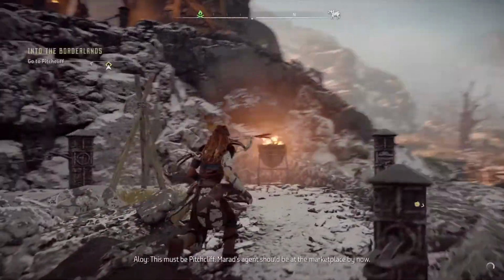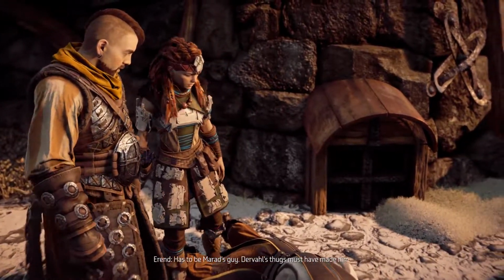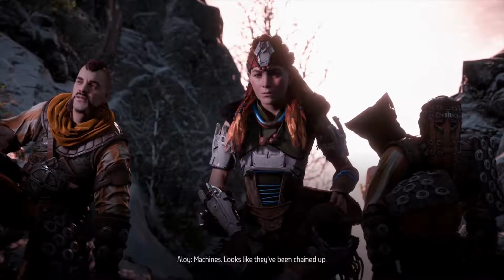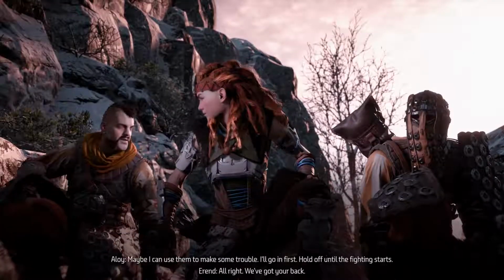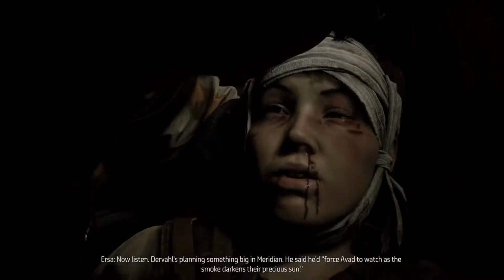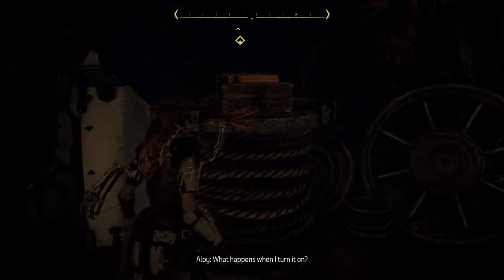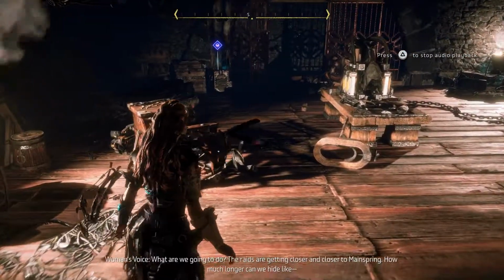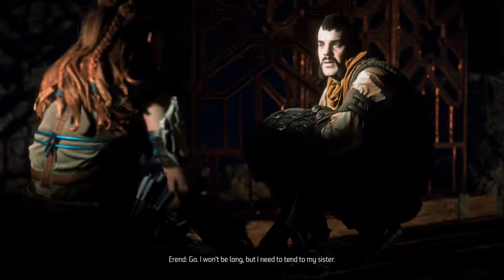Horizon Zero Dawn - Part 86 Ersa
Horizon Zero Dawn is an Action Role-Playing video game.

Game played on a PS4 Pro with the performance mode.

Rated: T for Teen
Release Date: February 28, 2017
Platforms: PS4

Aloy a young woman, sets out to discover the world which is now ruled by robotic creatures.